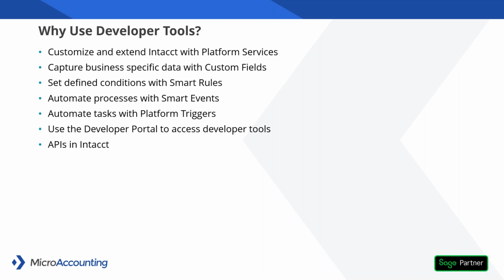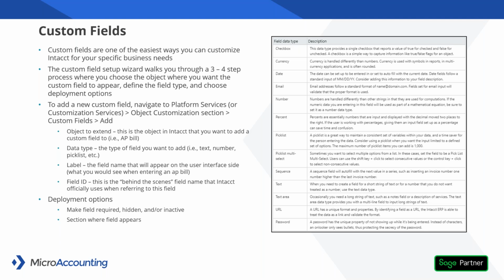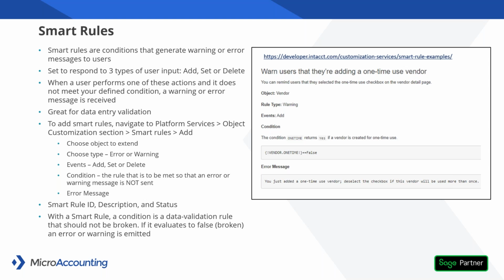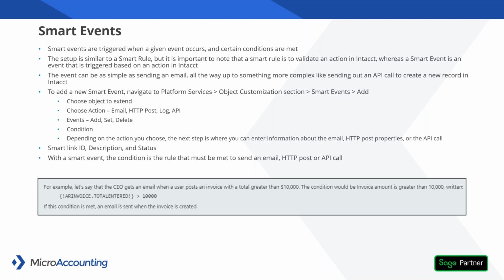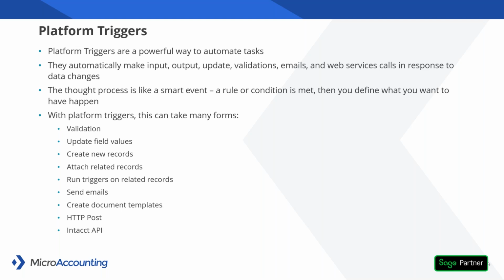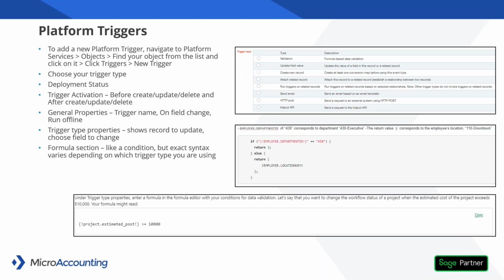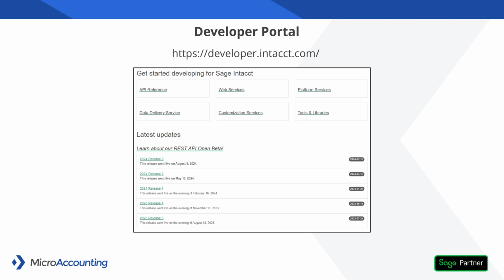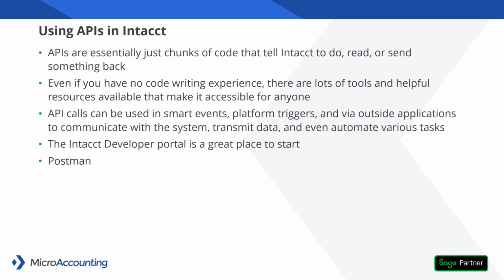Dabbling with Developer in Sage Intacct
Explore Sage Intacct Developer for the tools to add custom fields, smart rules, smart events and even dip your toes in the developer toolset to learn how platform services and the API can be used to further enhance your Sage Intacct environment.